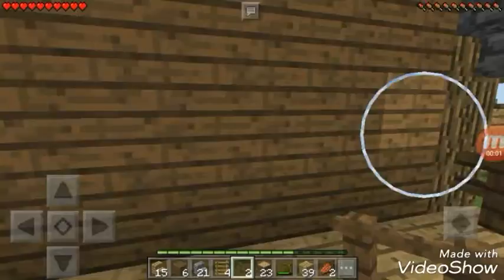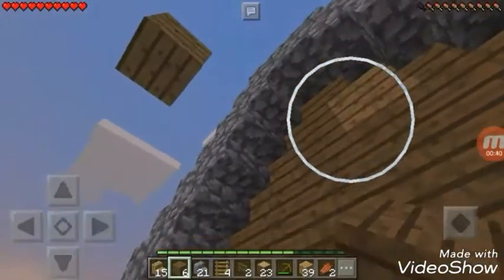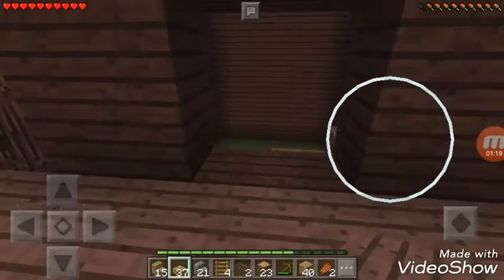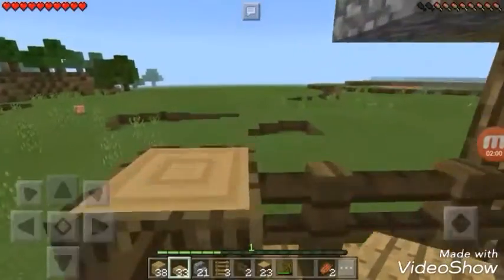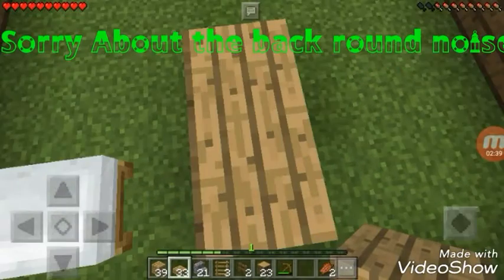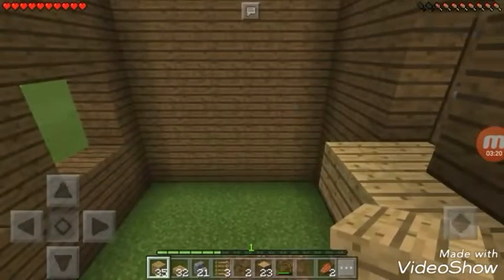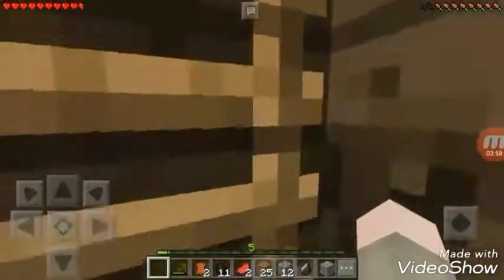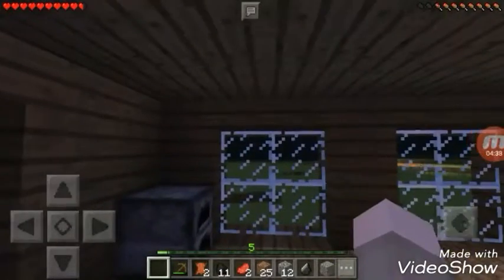BUILDING MY new home part 7 (This one is short)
Username gabosandoval109
Xbox one s
Username coolgabo09